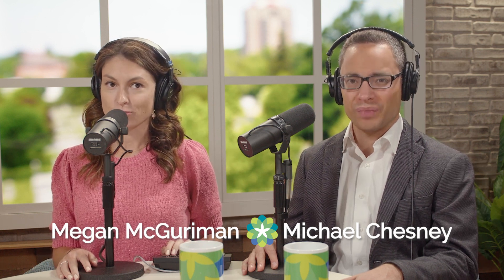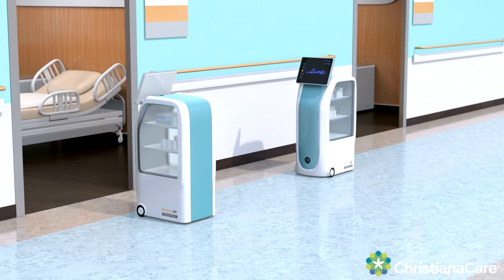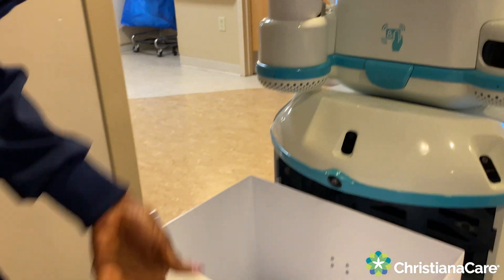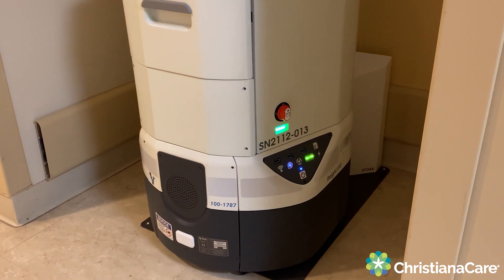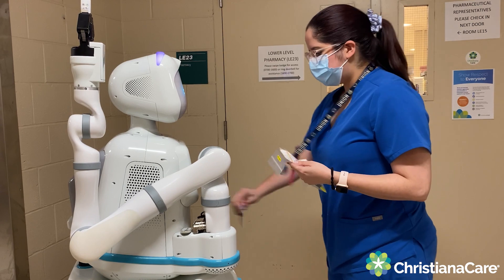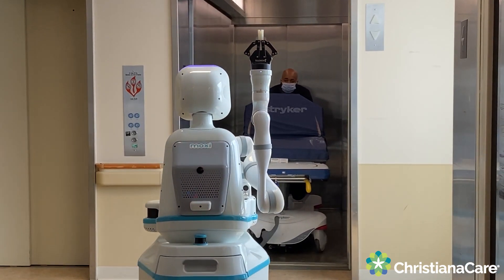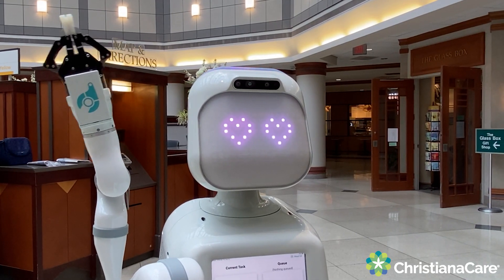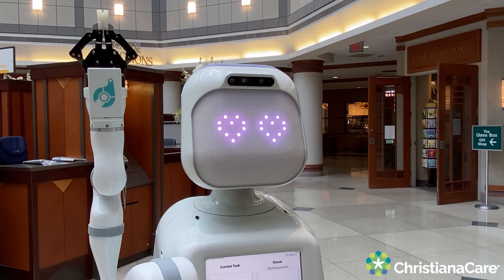Robotics in Patient Care - For the Love of Health Podcast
From Chat GPT to self-driving Teslas, in some ways it feels like we're living in the future we were promised in movies and television. Similar technologies are having a huge and growing effect across the healthcare industry.

In this episode Kat Collard, ChristianaCare Chief Nursing Informatics Officer, and Susan Birkhoff, Ph.D., Program Director for Technology Research and Education at ChristianaCare, open up the world of robots in patient care. They shed light on how mechanical marvels are enhancing efficiency and improving patient outcomes.